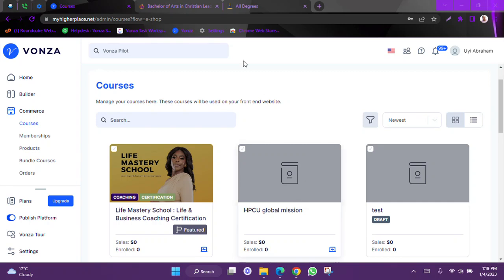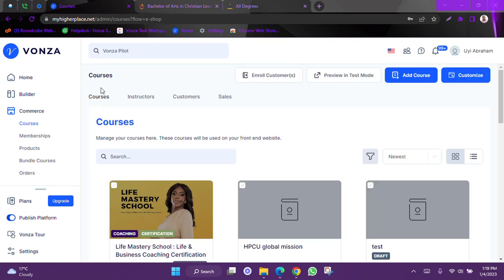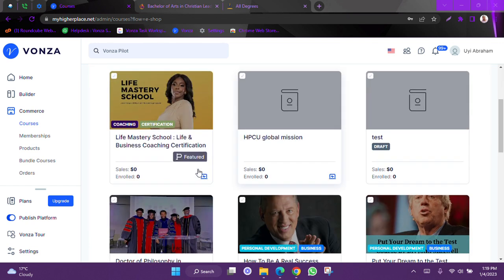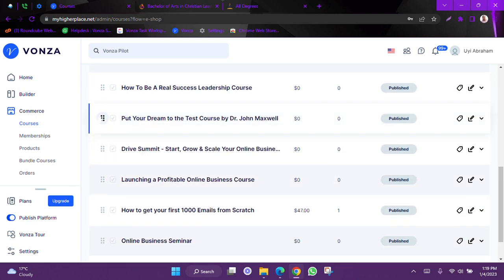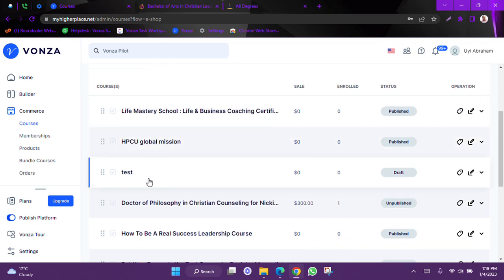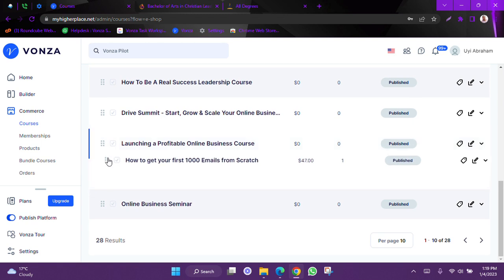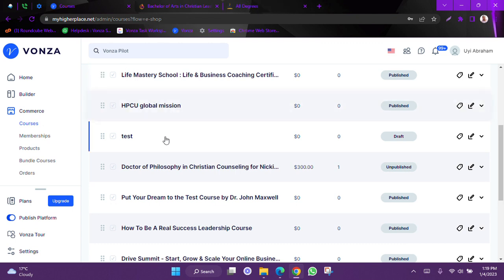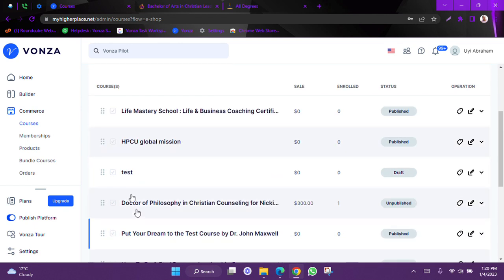Order & Re-order your Courses and Change the Sequence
Vonza gives you the tools you need to turn your knowledge into revenue, simplify your online business and delight your customers.

Everything you need to create and sell courses
Get paid to share your knowledge to your audience.

💻Start your FREE trial on Vonza.com. Create your courses, memberships, online store, create forms, websites and so much more.